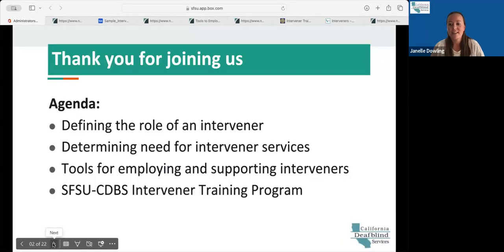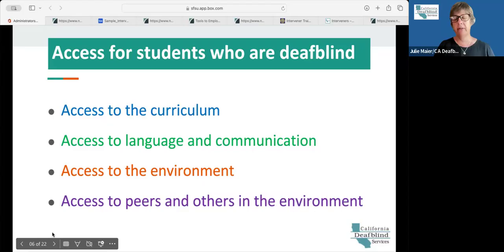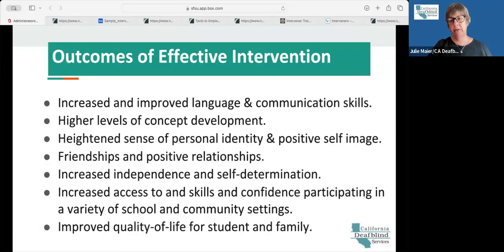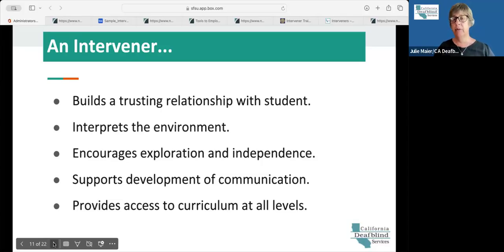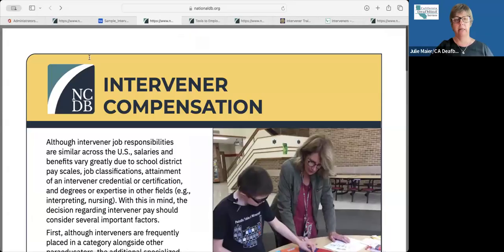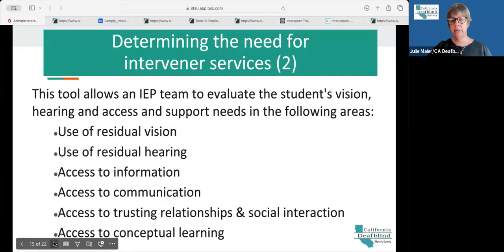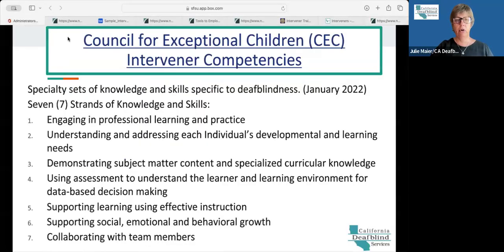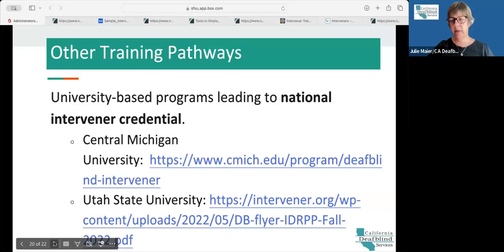Intervener Information Webinar